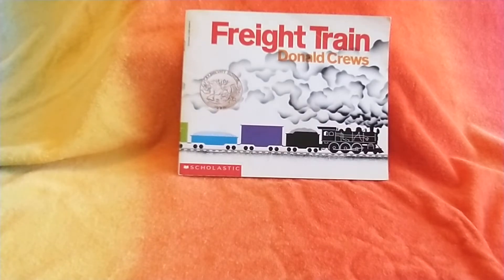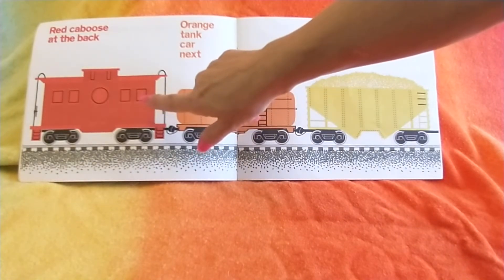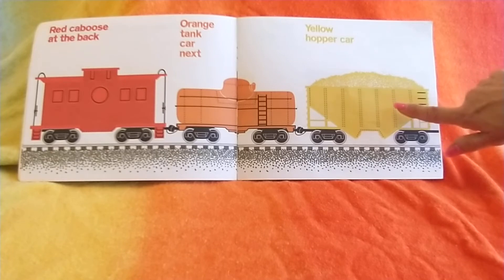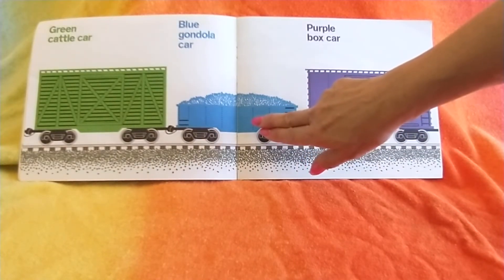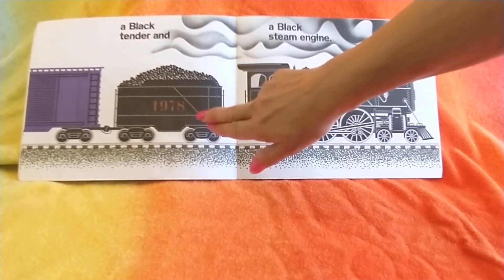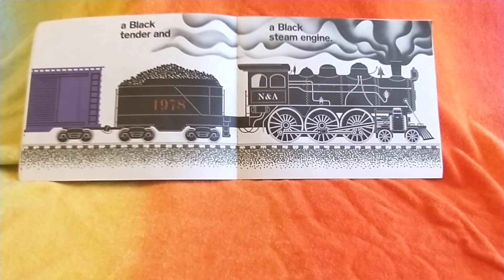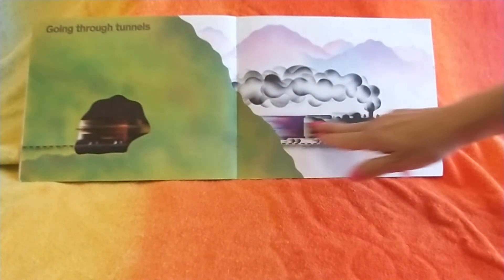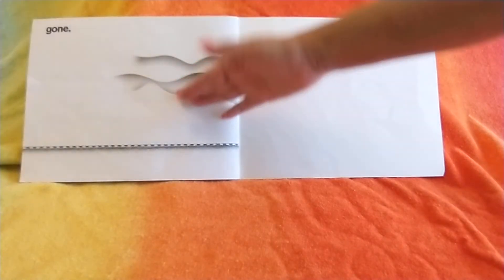Story Time with Miss Sally, "Freight Train", by Donald Crews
If you would like to see the sequel, that I read by Donald Crews : “Inside Freight Train” Be sure to check it out right

You can buy this book by following this link. This Author, and illustrator may have other books you would enjoy. You can check it out at your local library too. ☺️

FYI: This channel is not monetized, I like to read and share books with my little friends. I share links to where books can be purchased as a courtesy.